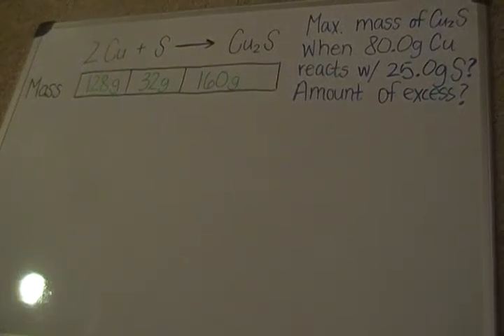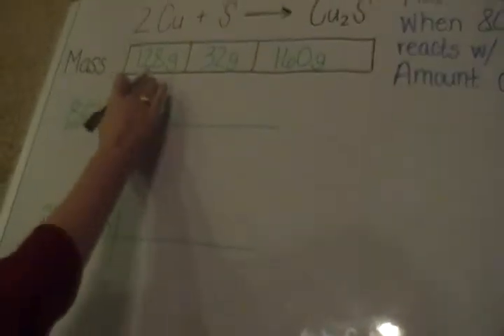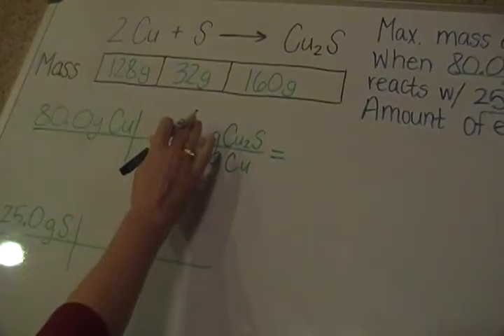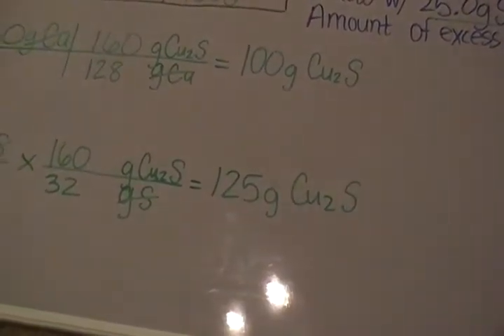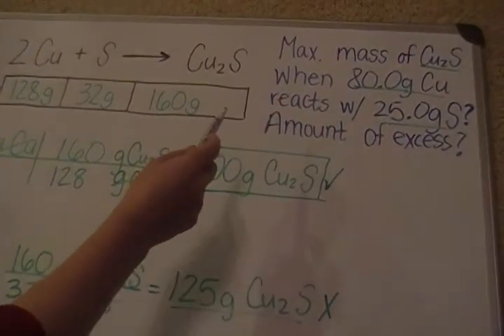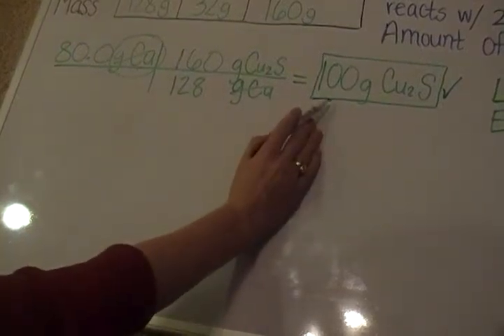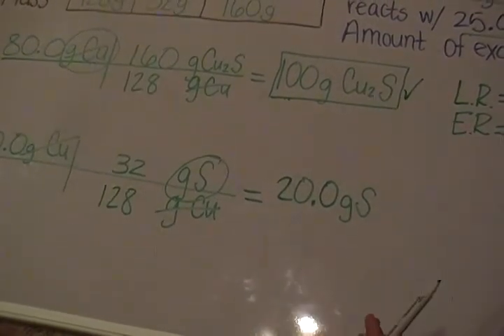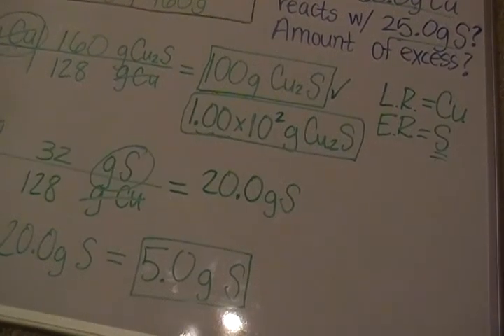Limiting Reagents Part 2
I work through an example problem to calculate maximum product, identify limiting and excess reagents, and calculate the amount of excess reagent remaining.